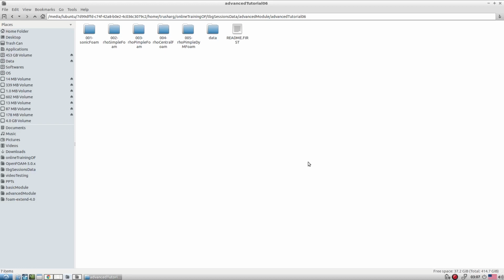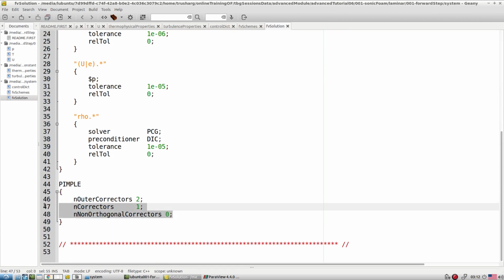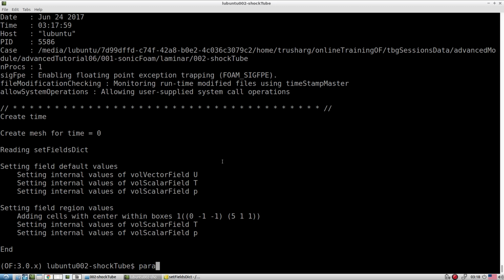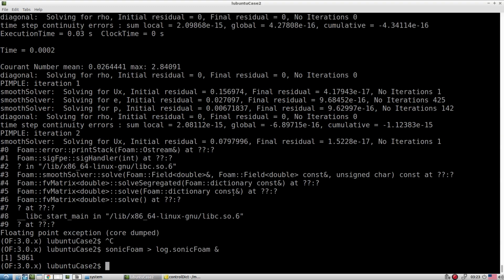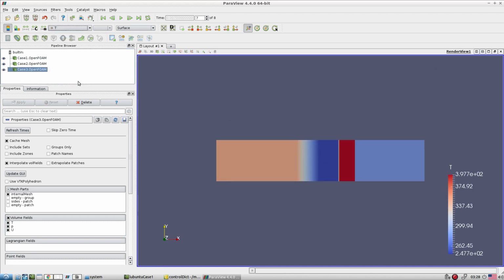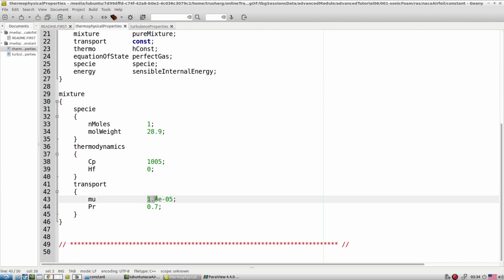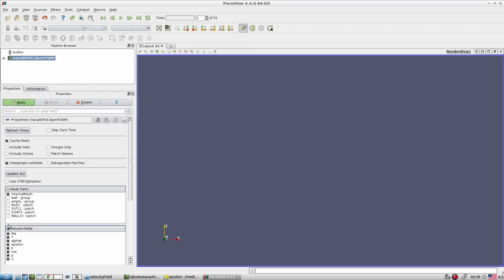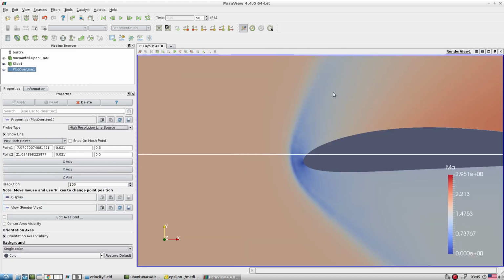OpenFOAM Advanced Training - Module 2 | Session 02 - Part 01